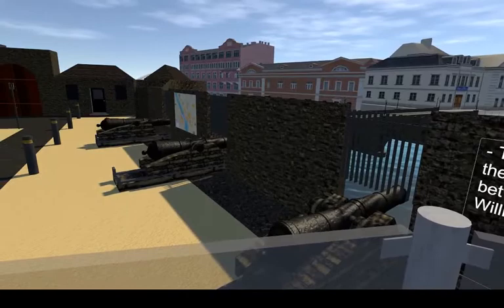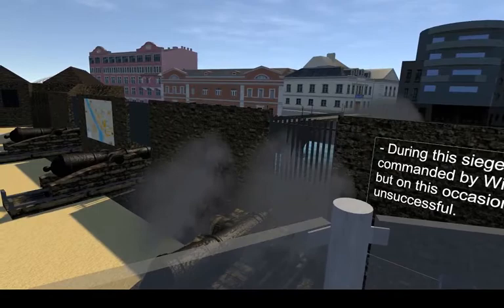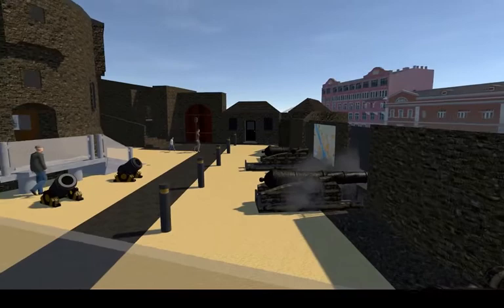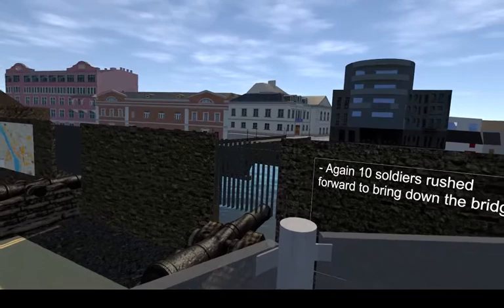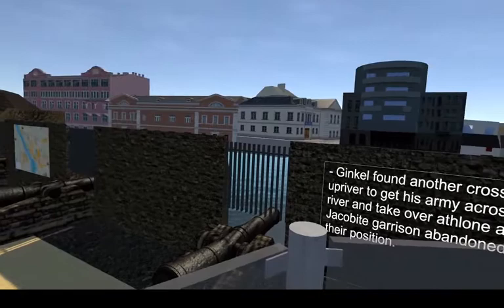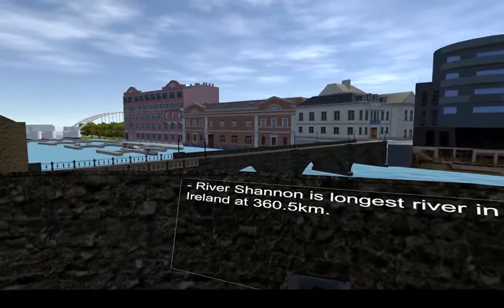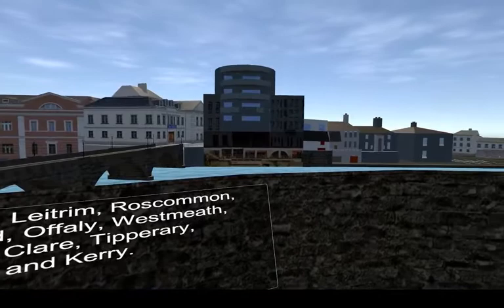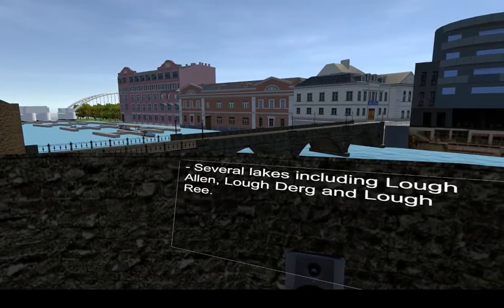Virtual Tour of Athlone Castle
This virtual tour was created and developed by Darragh Egan as part of a Research Masters in Athlone Institute of Technology.